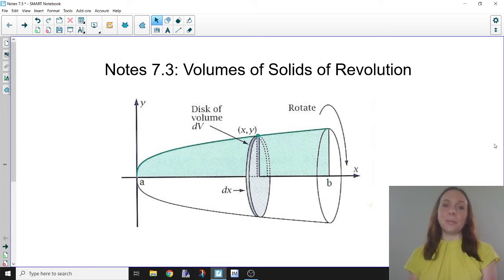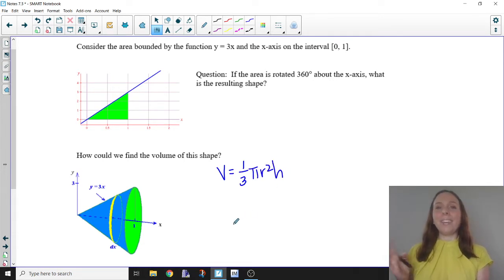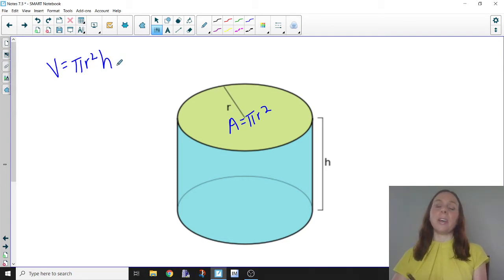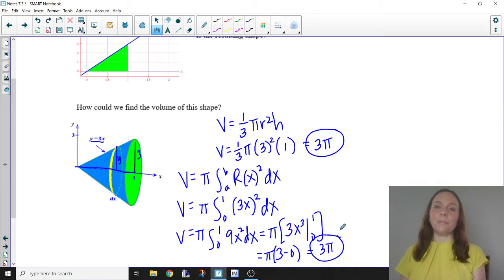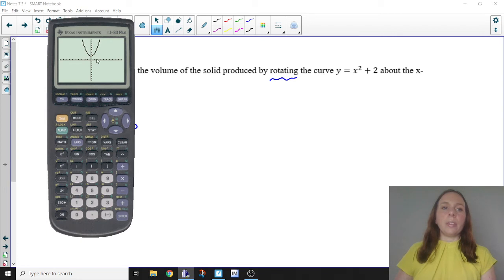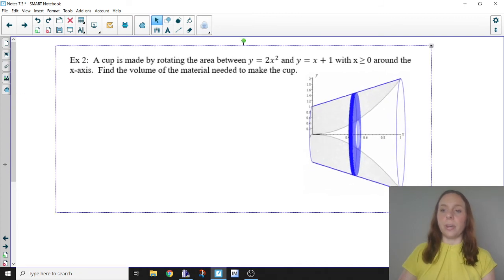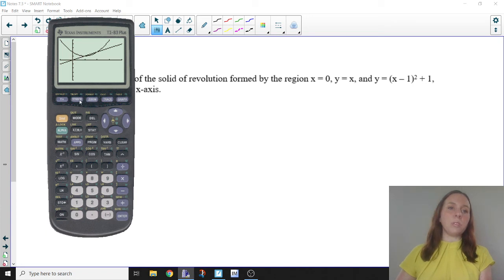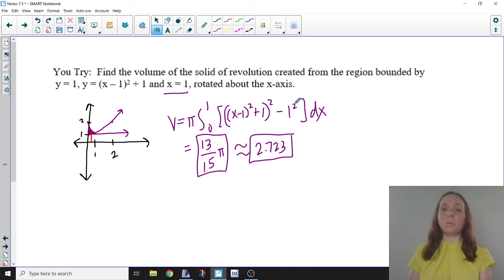AP Calculus AB: Volume of Solids of Revolution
Introduction to volumes of solids of revolution (about x-axis)-disk and washer method.